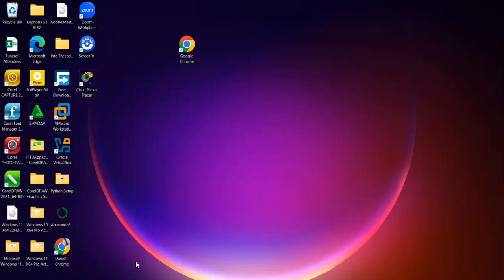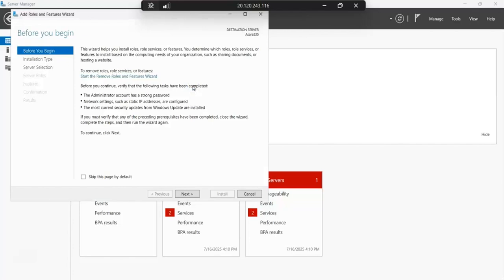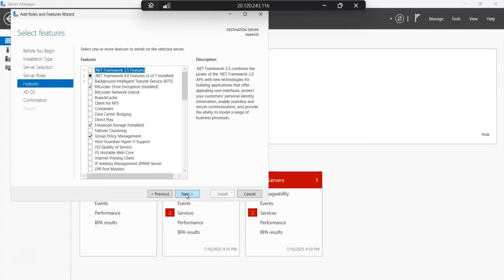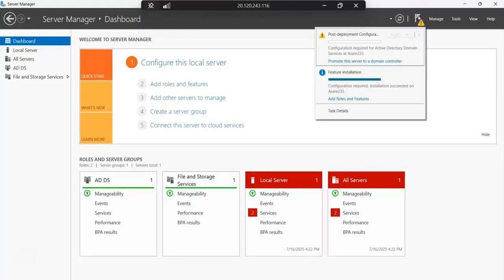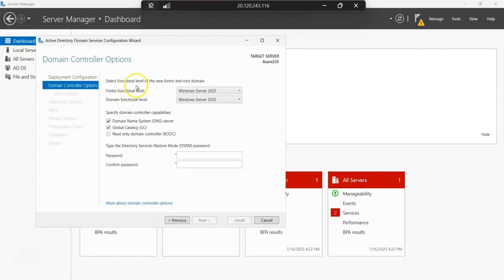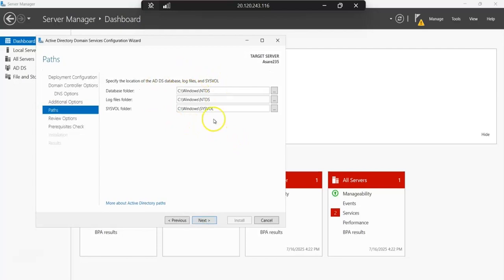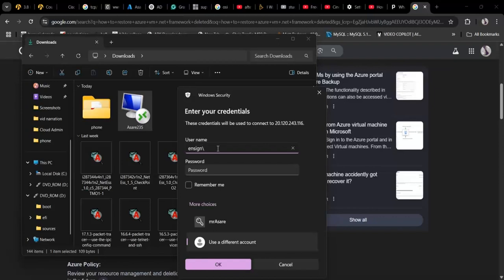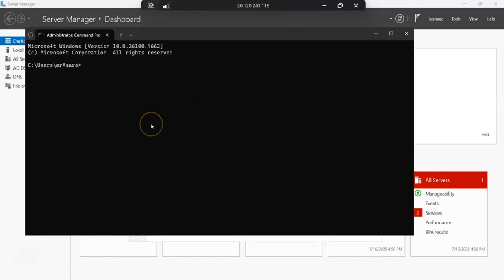Promoting windows server